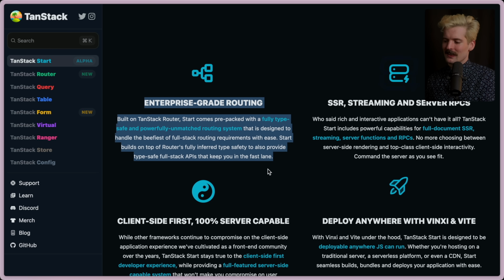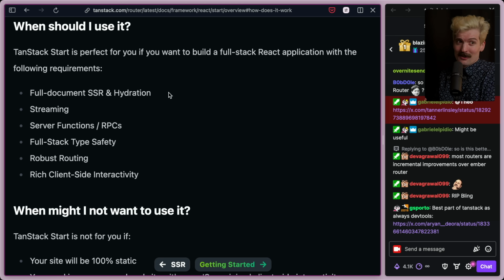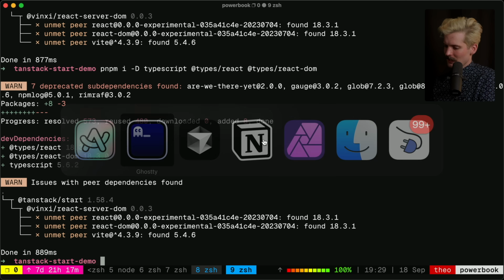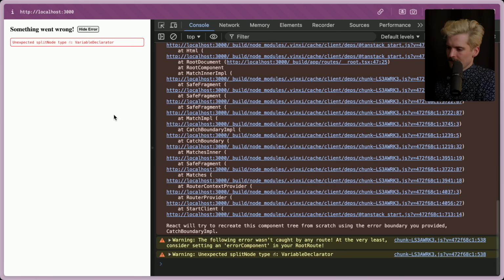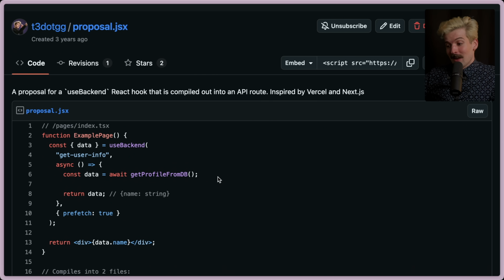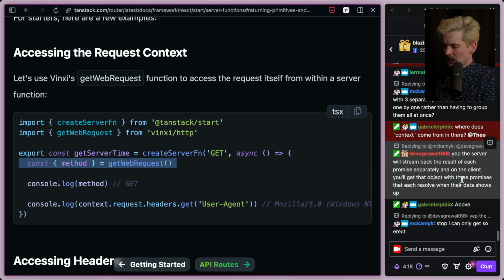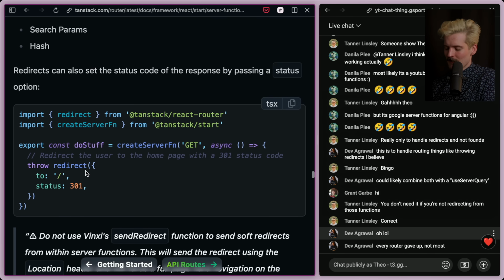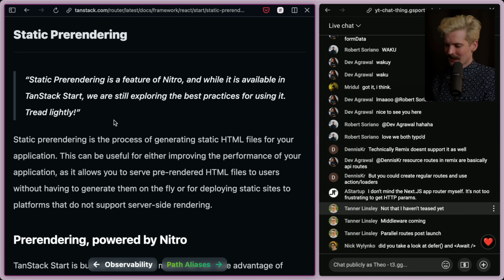Next.js has real competition now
TanStack Start is the future, and I guess the future is now